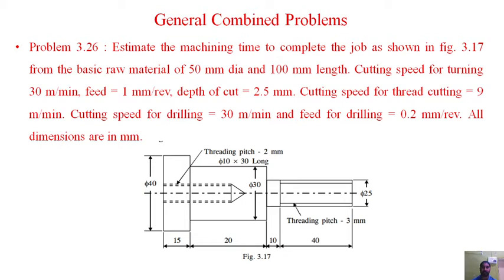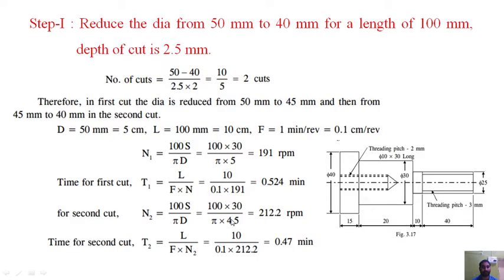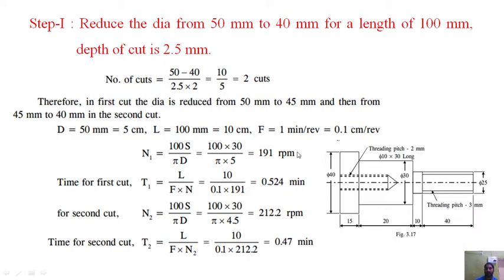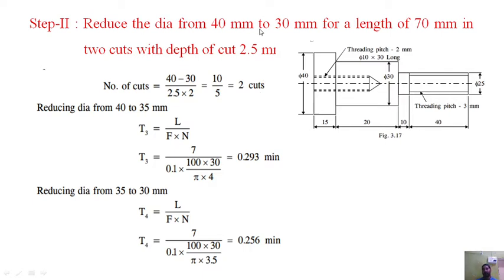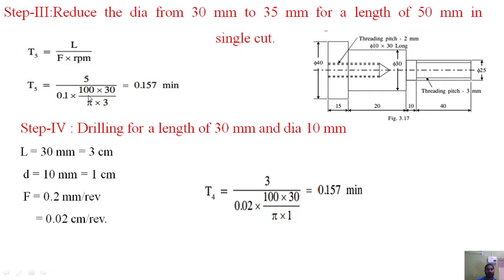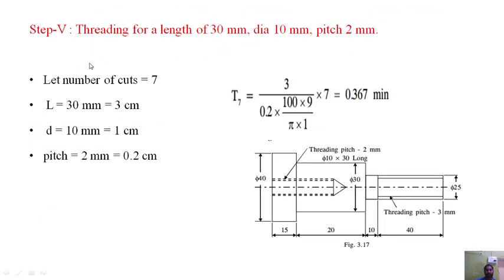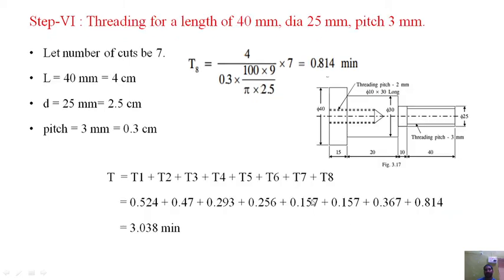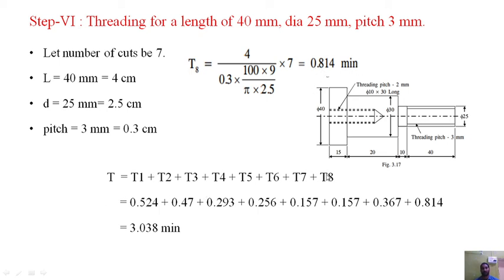PROBLEMS ON(COMBINED) DRILLING TURNING THREADING TIME CALCULATION :EC U3 S8